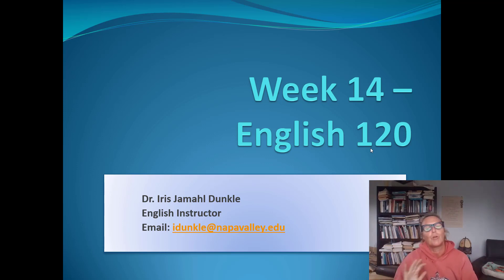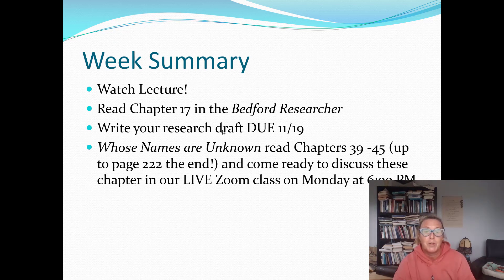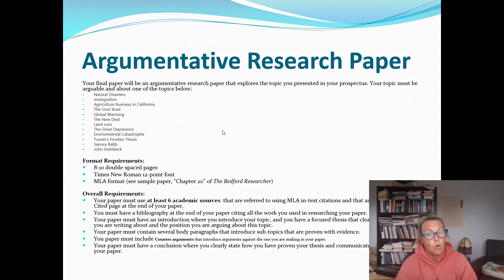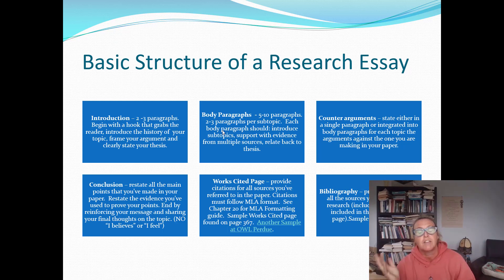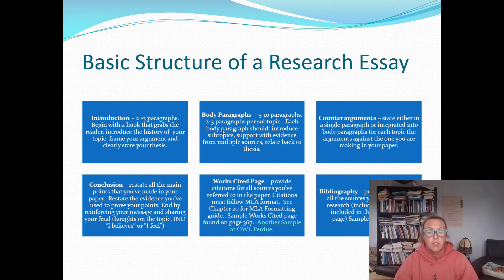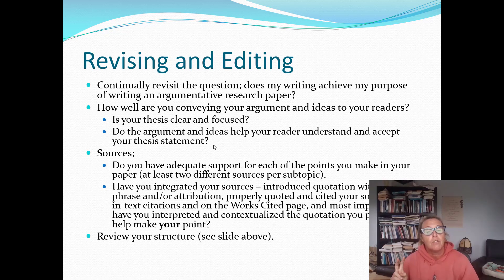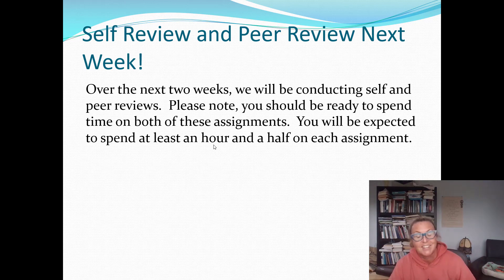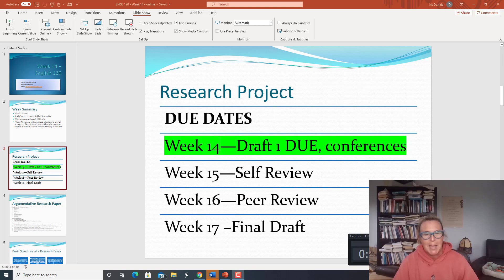ENGL 120 Week 14